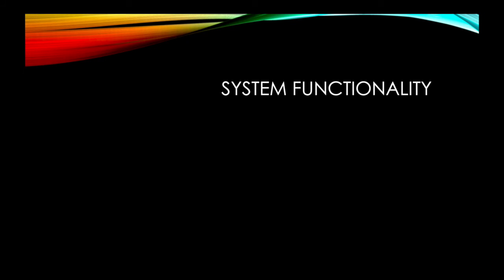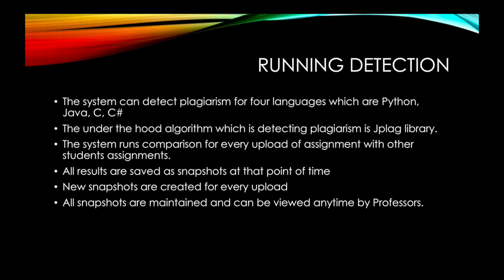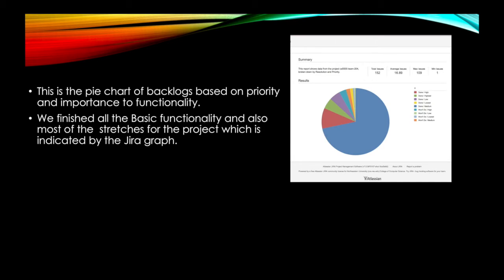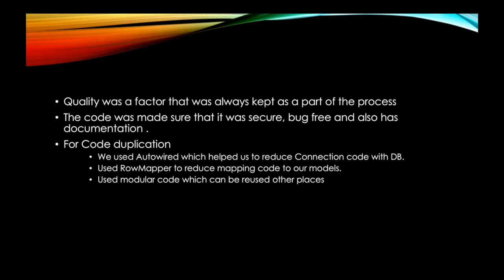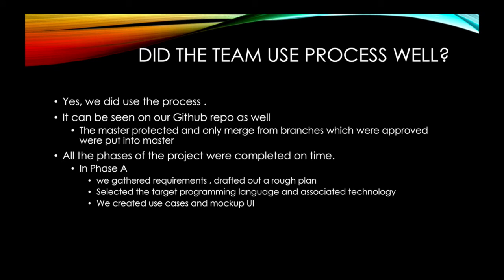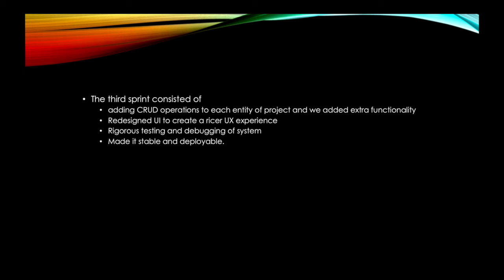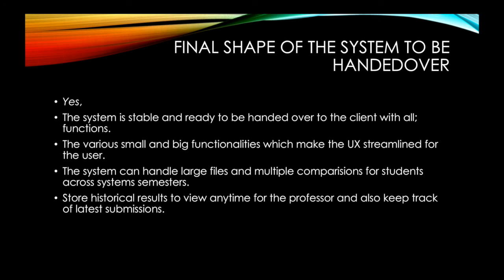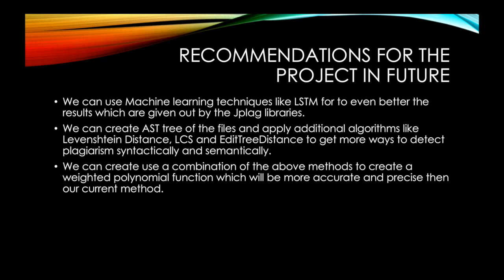MSD final presentation Team-204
This is the video presentation of the system 'Plag Detector'.